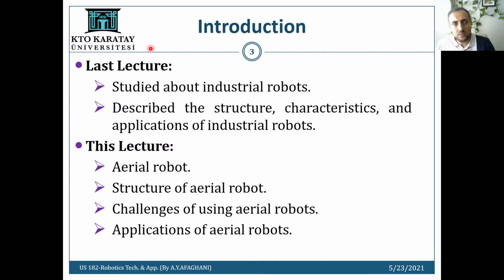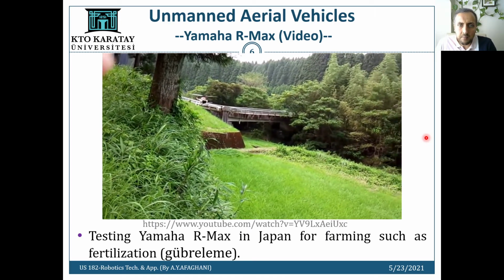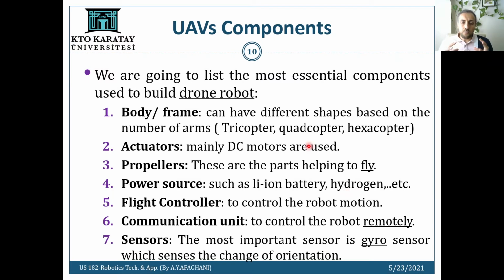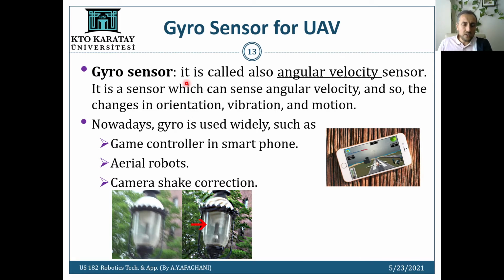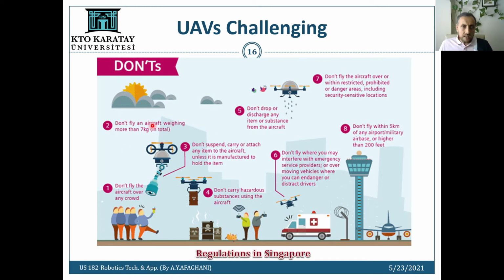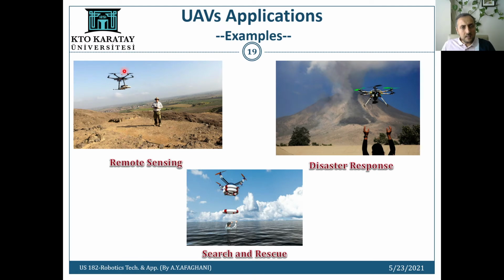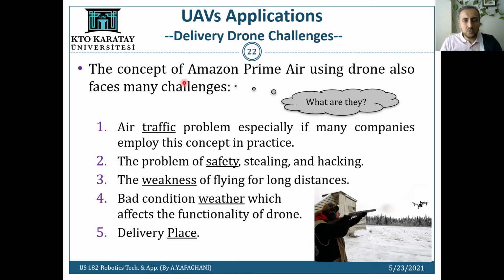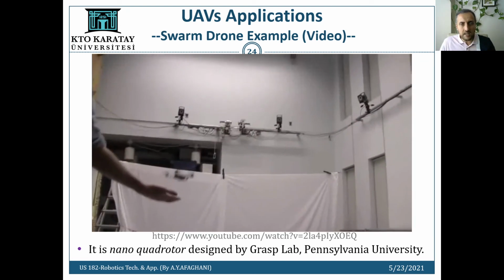US182-Lecture6: "Aerial Robots", KTO- Robotics Technologies and Applications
In this lecture:
1-Aerial robot.
2-Structure of the aerial robot.
3-Challenges of using aerial robots.
4-Applications of aerial robots.

(Course Instructor: Dr. Ahmad Yasser AFAGHANI)